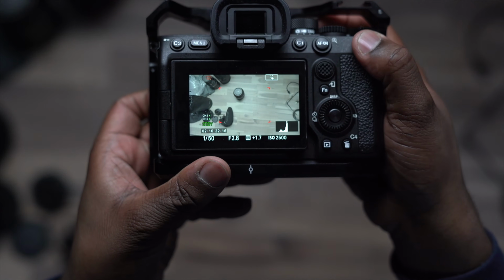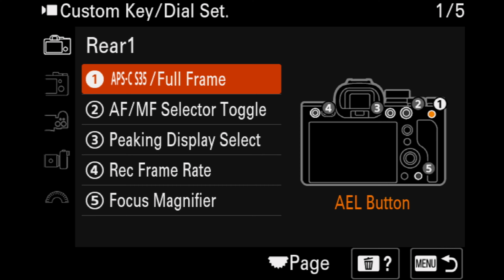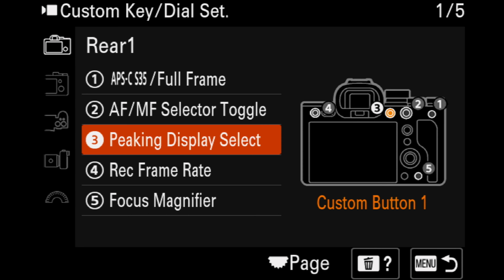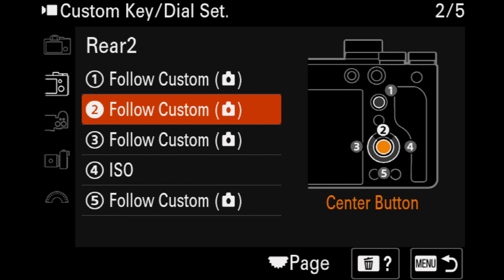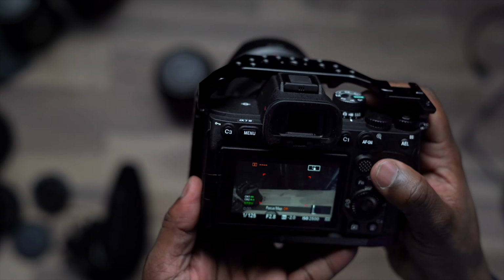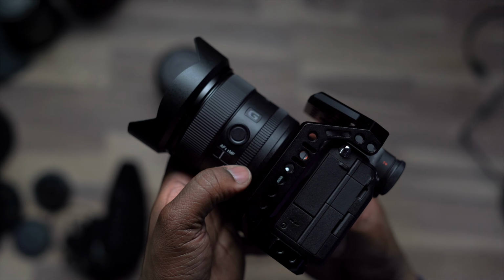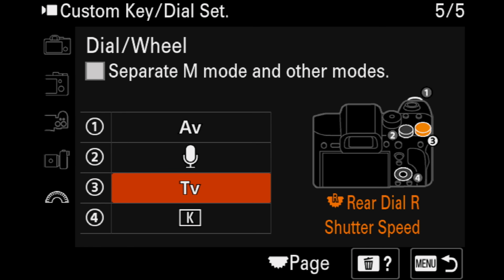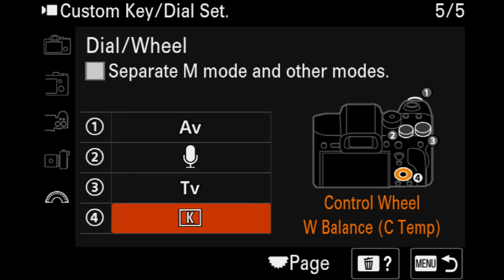SONY a7iv SETTINGS | Custom Buttons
The Sony A7IV CUSTOM BUTTON Settings is a video where I show you how to get the most out of your Sony A7IV.

Customize your camera to fit your style with custom buttons on the Sony A7IV

Change how you work today. Sony A7IV puts you in the driver's seat for capturing life in its most perfect moments. Add a personal touch to this experience by changing buttons.⁣

Chapters:
0:00 - Intro Sony A7IV CUSTOM BUTTON
0:27 - NEW INTRO!
0:41 - Disclaimer
1:31 - Rear 1 Sony A7IV CUSTOM BUTTON
4:03 - Rear 2 Sony A7IV CUSTOM BUTTON
4:54 - Top Sony A7IV CUSTOM BUTTON
5:57 - Lens Sony A7IV CUSTOM BUTTON
6:41 - Dial/Wheel Sony A7IV CUSTOM BUTTON
8:37 - Final Thoughts Sony A7IV CUSTOM BUTTON

Gear Used to Make This Video:
Azden Mono/Stereo Mic
Rodecaster Pro
Sony A74
Sony 50mm
Sony 24-105mm
Sony 20mm
Sony 85mm 1.8
Lexar Professional 1667X 128GB
ProGrade Digital CFexpress™ 2.0 Type A
GVM 80W Video Lights with Bowens Mount CRI97
Clamp Light
Manfrotto Tripod
Monopod Manfrotto
Mic Stand